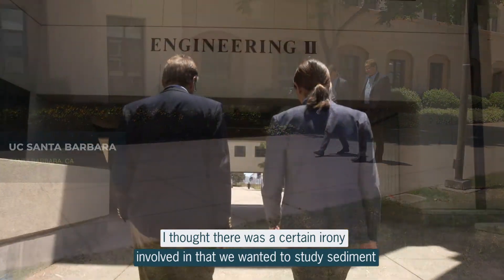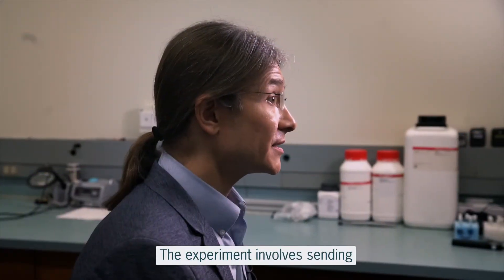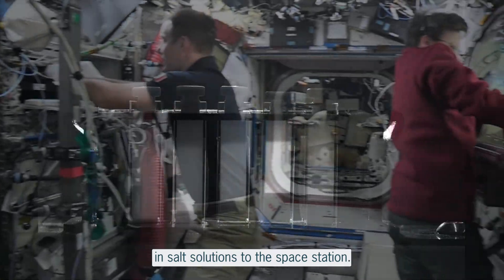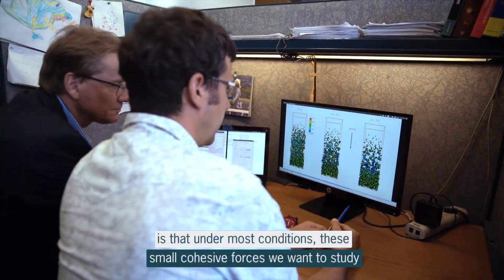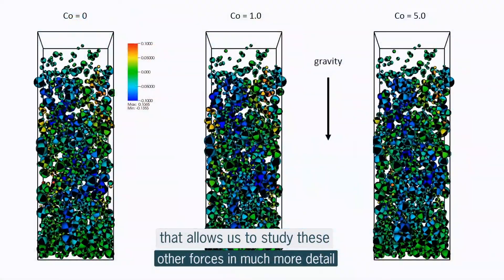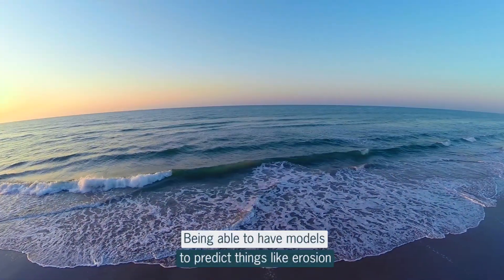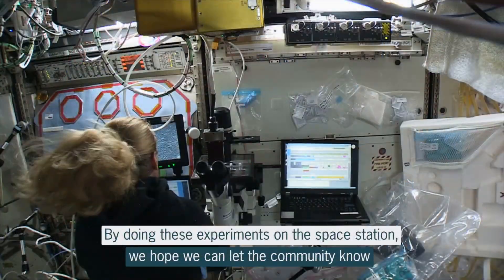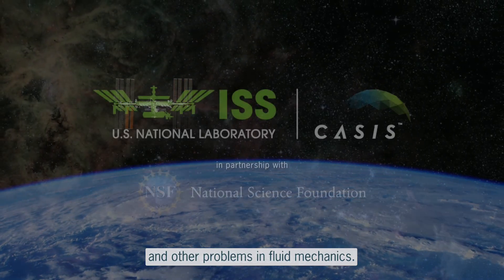ISS National Lab SpaceX CRS-15 Research Spotlight: University of California-Santa Barbara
Researchers from University of California-Santa Barbara are sending an investigation to the ISS National Lab that will evaluate forces between particles that cluster together such as sediments of quartz and clay particles, which could play an important role in technological efforts related to deep sea hydrocarbon drilling and sequestration. This research is supported through a joint CASIS and National Science Foundation partnership.